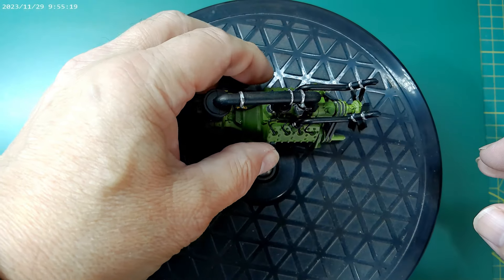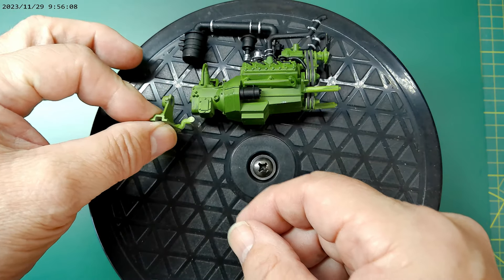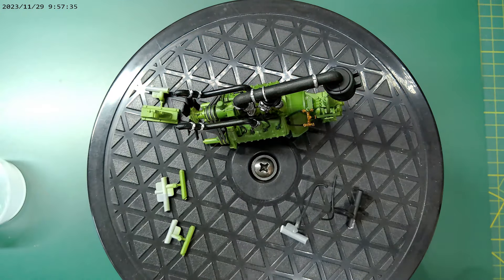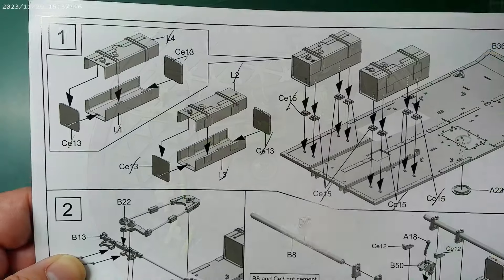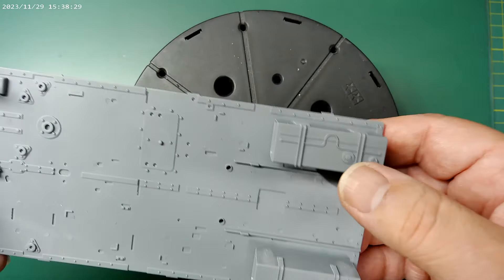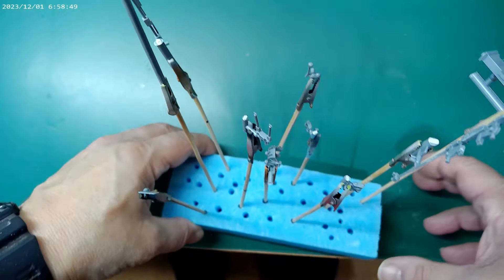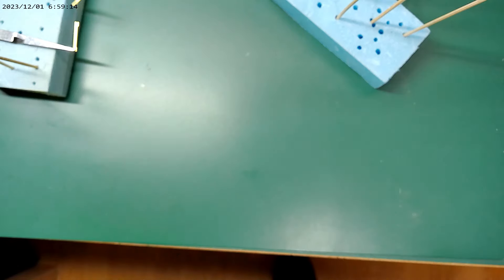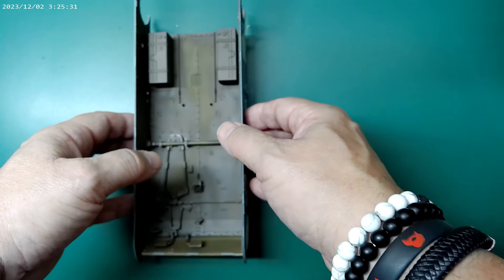Gecko 1/16 Scale Ford V8 engine & Universal Carrier – Engine finished & start the Universal Carrier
I have completed the V8 Engine to this point and made a start on the Universal Carrier lower hull.